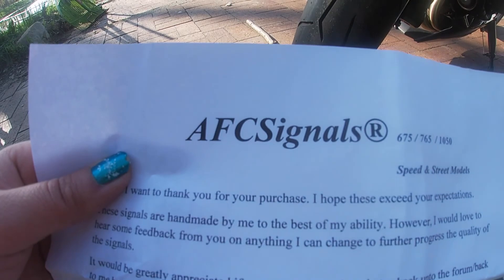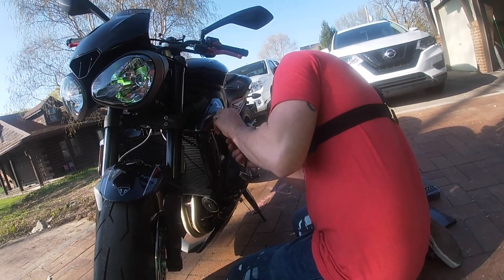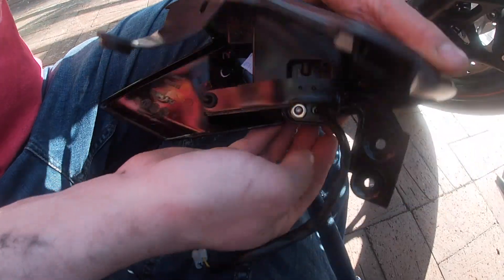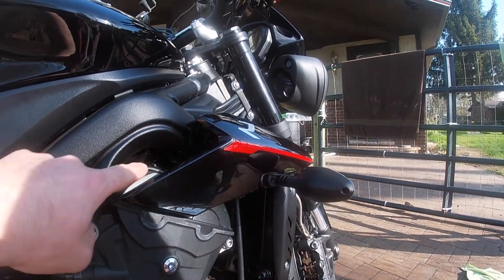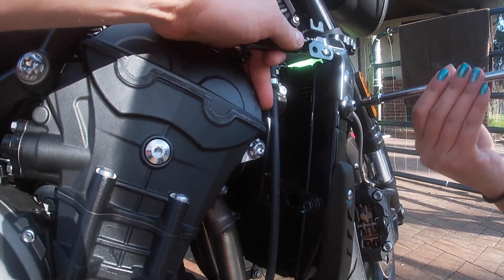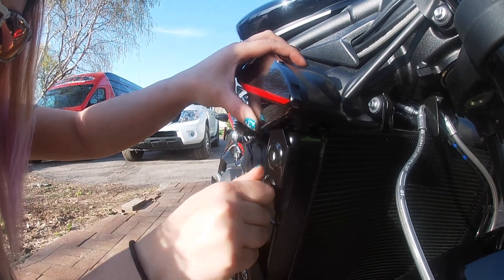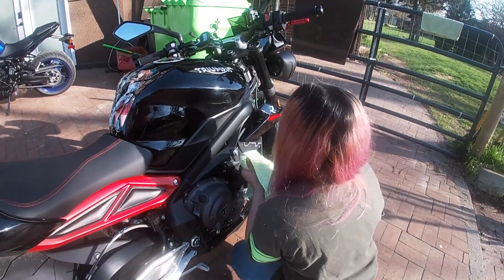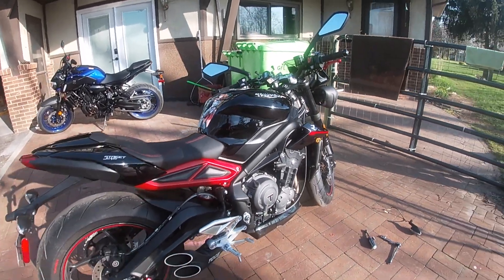Installing Flush Mount Turn Signals on 2018 Street Triple 765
In this video we show you how we installed our flush mount turn signals. We had a couple of camera malfunctions during some install issues in the beginning, so for that we apologize. But if your using this install video you will see what the issue was as soon as you get to it and when we go to the second side everything is shown step by step to include how we solved our issues.

The turn signals we purchased were from AFCSignals.com. Unsure if the issues we came across were on our part or a failure to include additional information in the instructions. These turn signals appear to fit the 675, 765 and 1050, so I am sure it's a failure on the instructions. But once installed they look fantastic!

Follow Kim on instagram @LilKimmiDee
Follow Mike on Instagram @ketch_69
Follow Chris on Instagram @jcbraddy

All music is done by Jason Shaw and do not own the rights to the music. You can hear all the music from this video at this